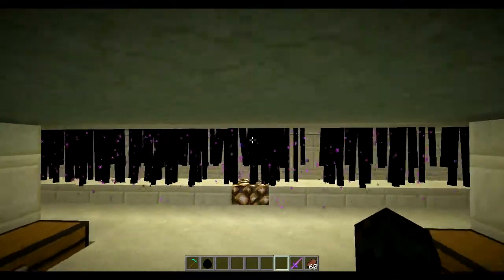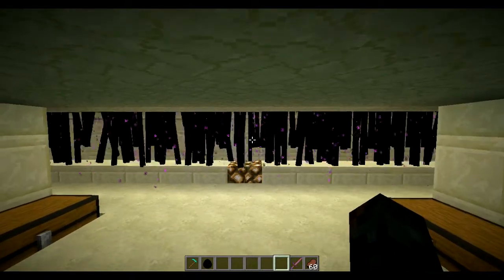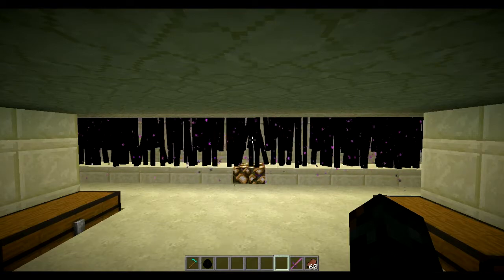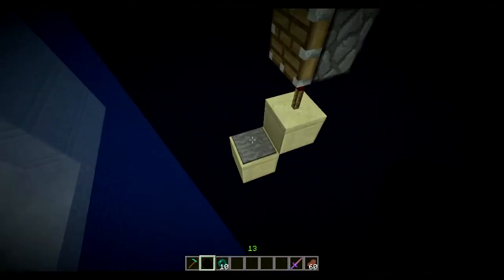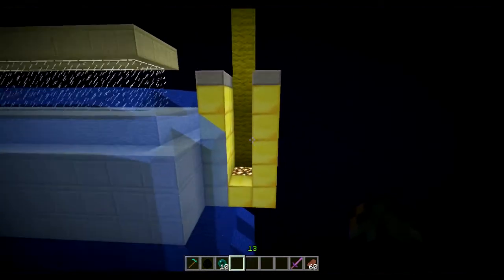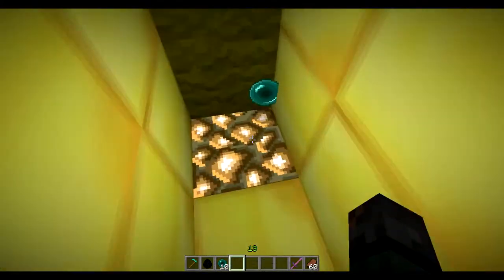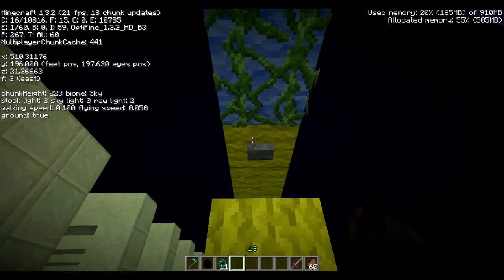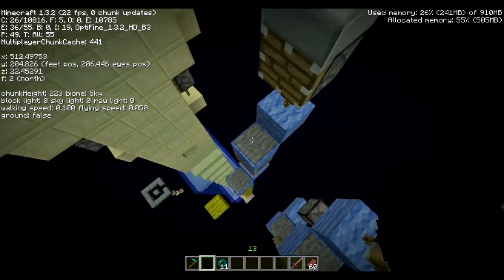Tutorial - Enderman Farm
This is a simple tutorial on how to make an Enderman farm. Apologies in advance but I did not show how to make the farm piece by piece. Instead, I explain the concepts that must be taken into account when you make an Enderman farm as well as important details to keep in mind. I will also have the list important details in case you guys want to look over it without having to search through the video.

1.) Kill Ender Dragon

2.) Build roughly 150 blocks from the Endstone Island

3.) Build a platform at least five wide, length of the build is up to you

4.) The center aisle will be your drop zone

5.) Build 43 blocks up EXACTLY from where the vine ends and where the Enderman land.

6.) The buttons and vines are essential that they are in those position for the most efficient farm

6.) When building the Enderman pusher, be sure to build in a staircase-like manner

7.) Half slab any area you don't want Enderman to spawn in the spawn zone

8.) Be sure to have the platform around the drop zone at most, 2 and a half blocks high so   Enderman do not teleport.

9.) When everything is finished, it is recommended to water down the roof of your platform area as seen in the video. This allows for Enderman to not teleport up there. In this case, half slabs will not due.